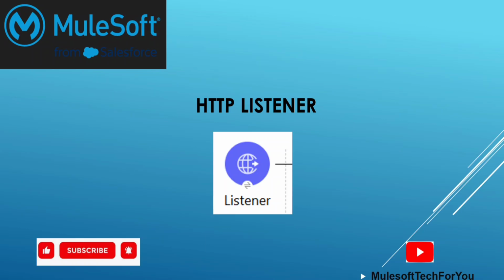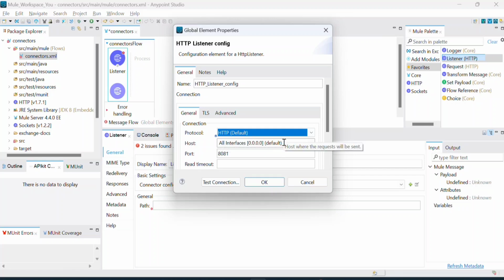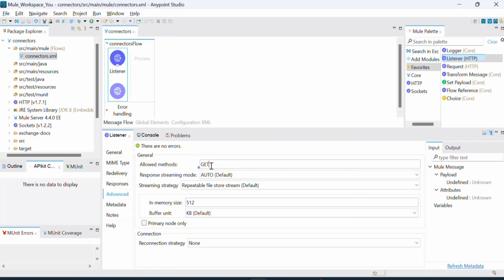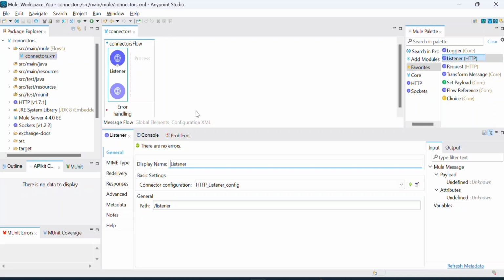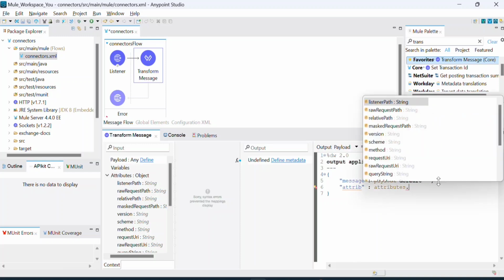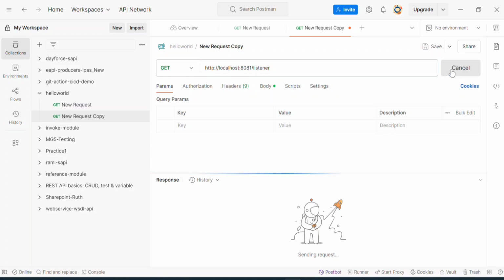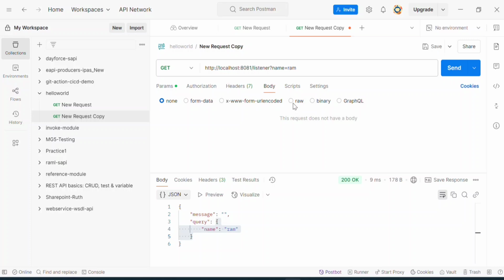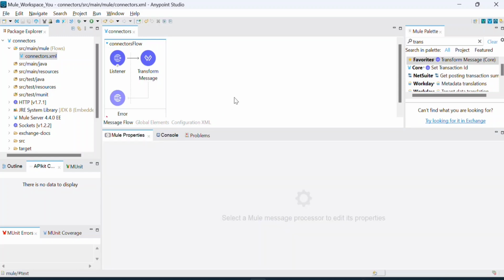HTTP Listener Configurations in Mule4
listener in mule 4
listener working in mule 4
allowed methods in http listener in mule
http listener
mule4 training